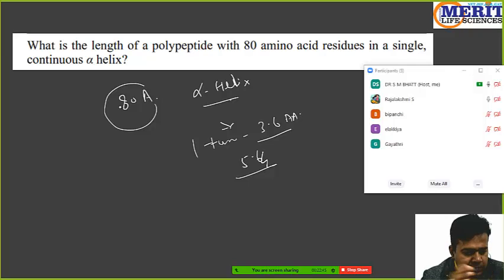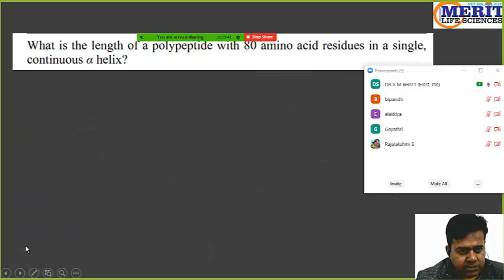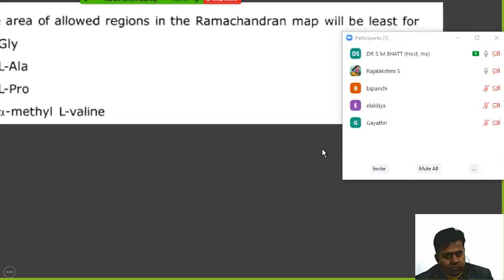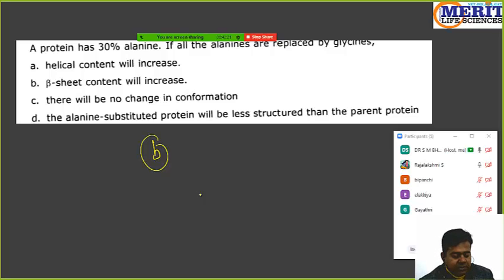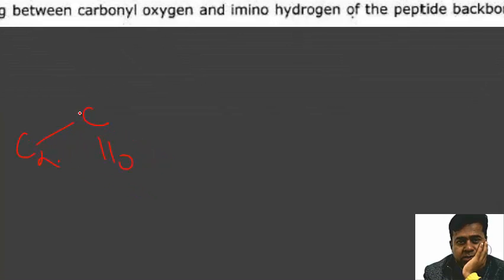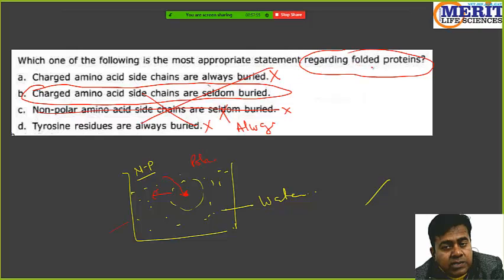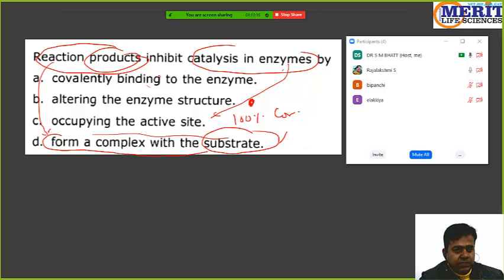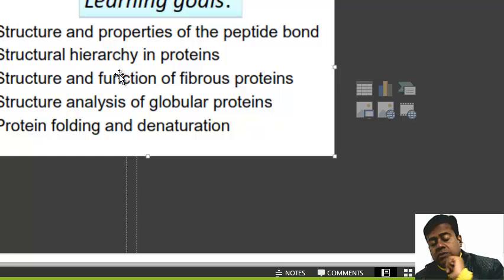unit 1 protein biochem enzyme mcq